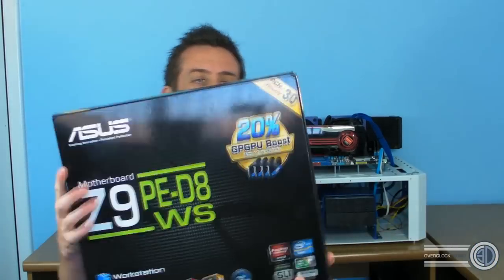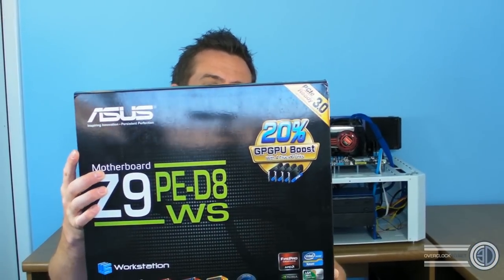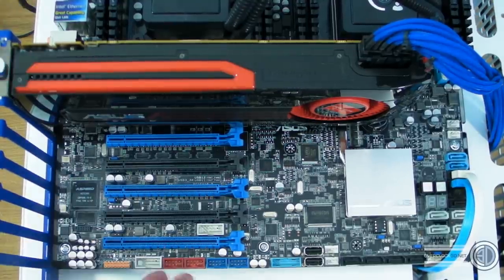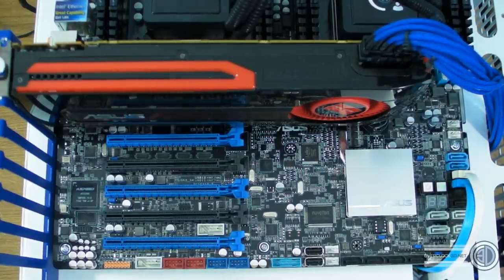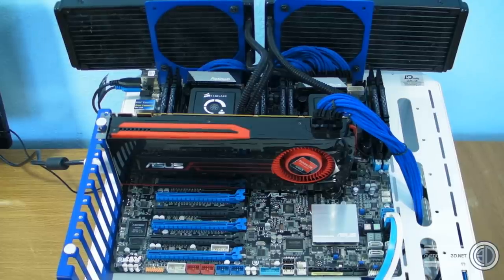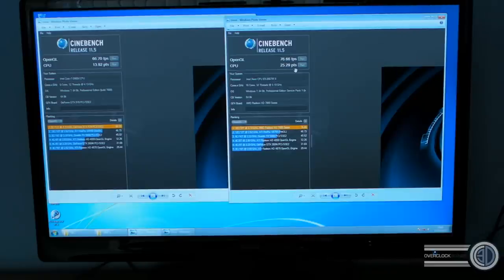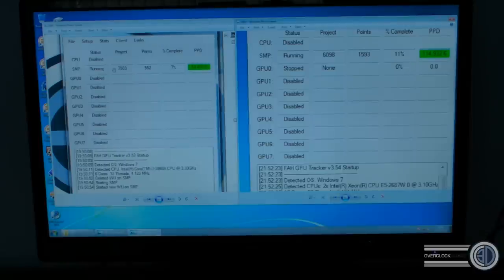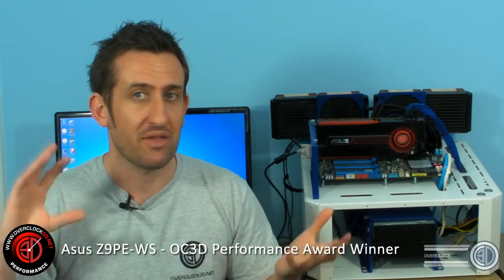Asus Z9PE-WS Dual Xeons E5-2687 Insanity 16 Cores 32 Threads Review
I test the new Asus Dual Xeon workstation motherboard with a pair of two E5-2660's two E5-2687's, 64GB of Vengeance memory and a pair of H100's just for good measure!